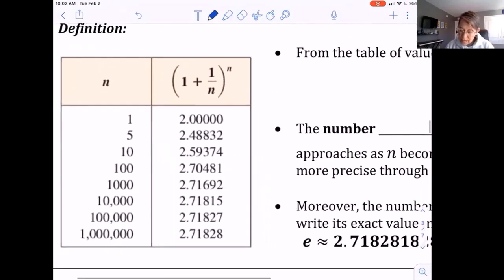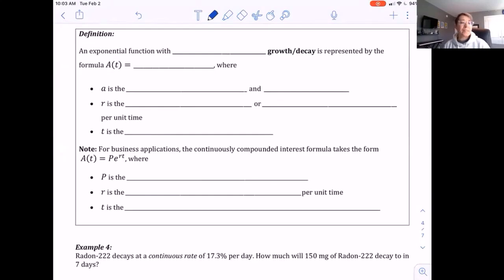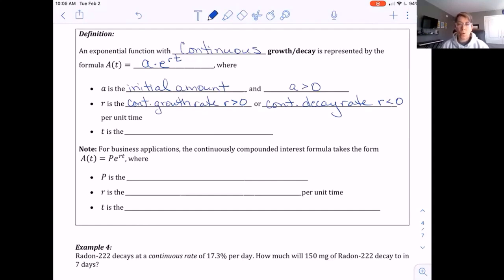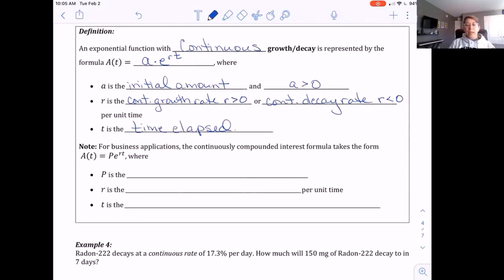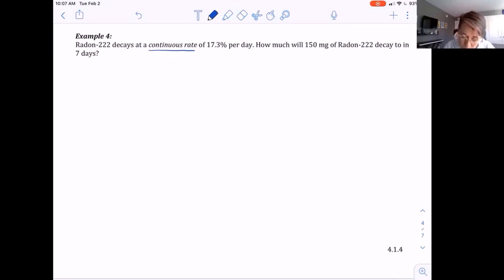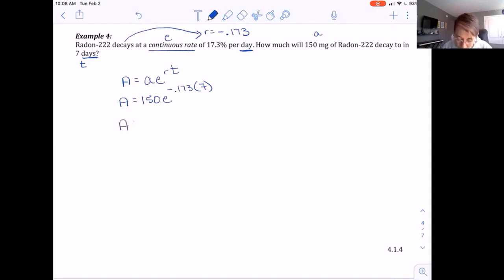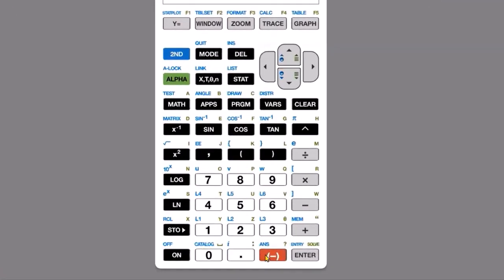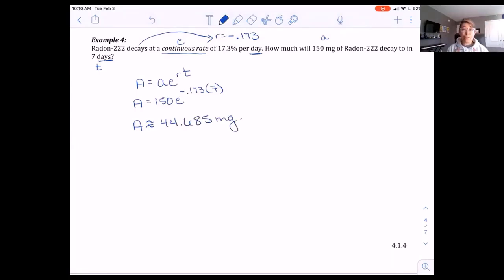6.1 Exponential Functions: part e - Continuous Growth & Decay with e